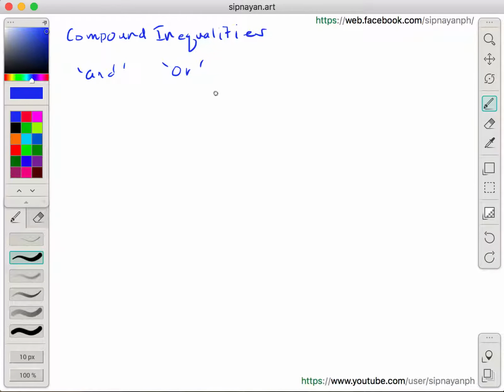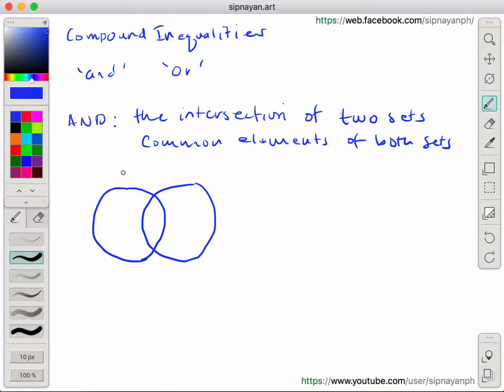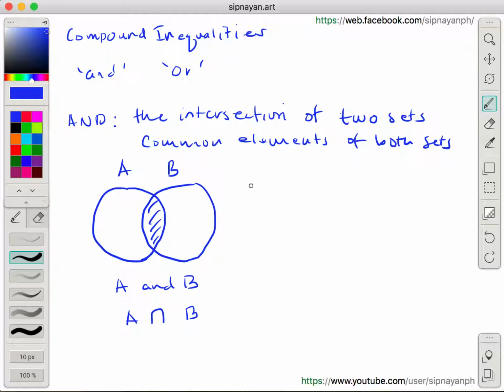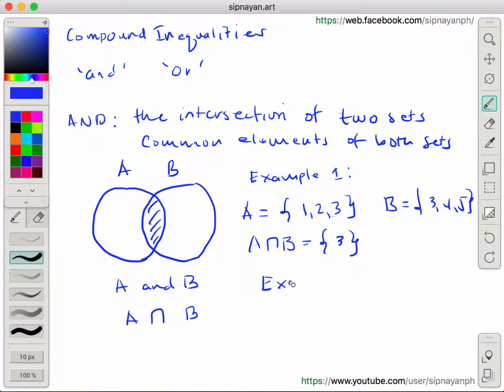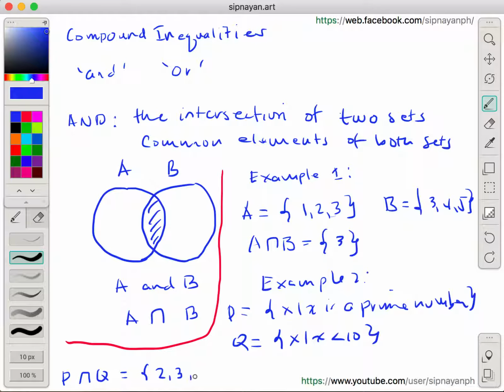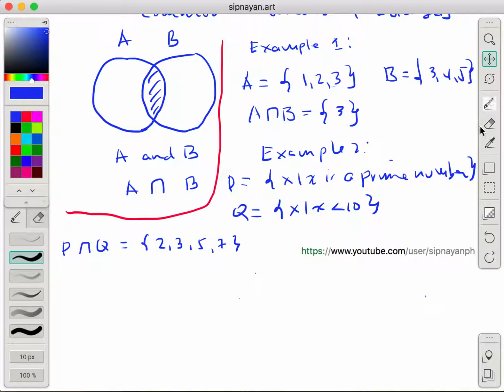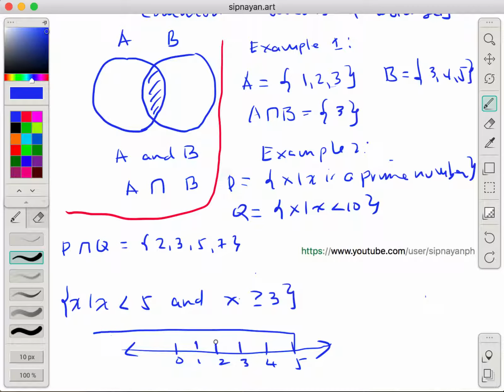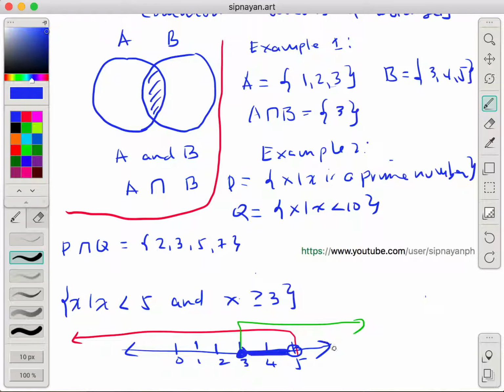LI06 Compound Inequalities - Using 'AND'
In this tagalog math tutorial video, we learn the meaning of AND in compound inequalities.